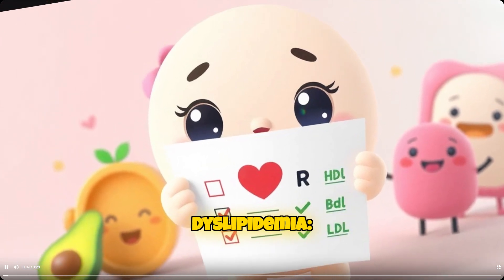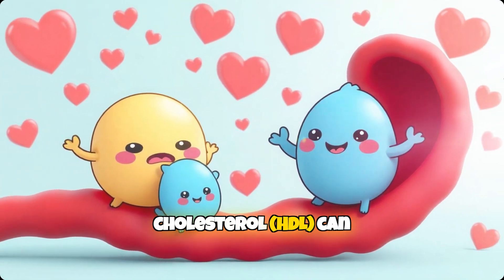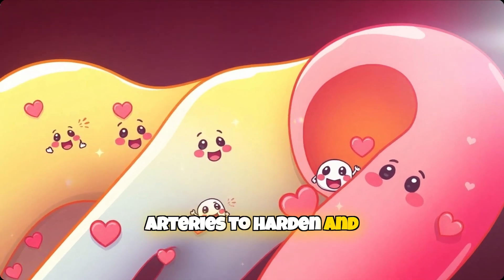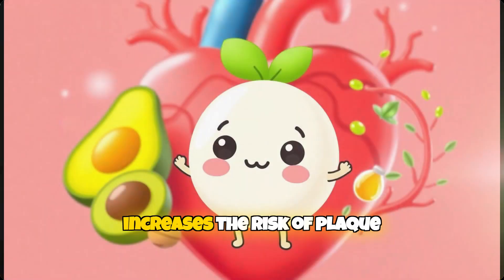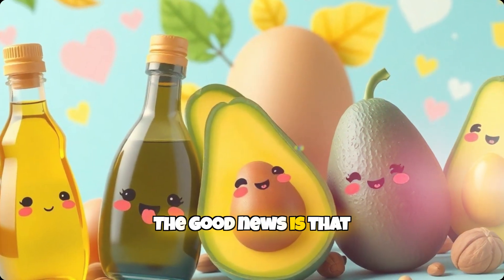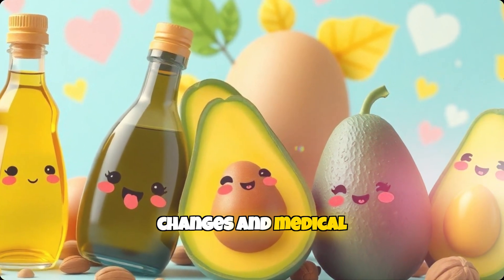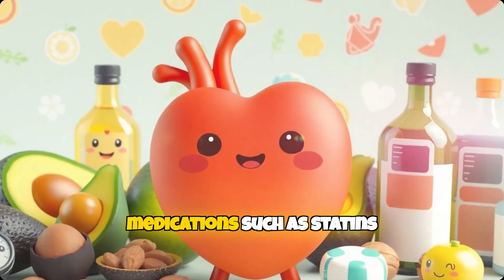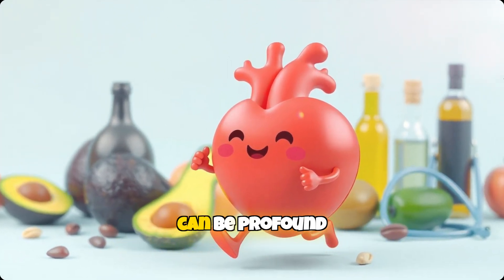10 Things You Need To Understand About Dyslipidemia Hidden Risks and How to Manage Them 59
10 Things You Need To Understand About Dyslipidemia: Hidden Risks and How to Manage Them
Dyslipidemia, a condition characterized by abnormal levels of lipids in the blood, often goes unnoticed due to its lack of obvious symptoms, but its risks to cardiovascular health are significant. I've seen firsthand how high cholesterol, elevated triglycerides, and low levels of good cholesterol (HDL) can silently contribute to the development of heart disease and stroke. Cholesterol is essential for building cell membranes and producing hormones, but an imbalance can lead to serious health issues. High levels of low-density lipoprotein (LDL), often referred to as "bad" cholesterol, can accumulate in the walls of arteries, leading to atherosclerosis—a condition that causes the arteries to harden and narrow. This restricts blood flow, putting individuals at a higher risk of heart attack, stroke, and other cardiovascular events. On the other hand, high-density lipoprotein (HDL), or "good" cholesterol, works by carrying excess cholesterol away from the arteries and back to the liver, where it can be processed and eliminated. A low HDL level, therefore, increases the risk of plaque buildup in the arteries. Another important aspect of dyslipidemia is high triglyceride levels, which, when elevated, can further contribute to atherosclerosis. Triglycerides are a type of fat that, when consumed in excess, can be stored in the body and lead to fatty deposits in the arteries, further exacerbating the risk of heart disease. What makes dyslipidemia particularly dangerous is that it often goes unnoticed until significant damage is done. Many individuals with abnormal lipid levels experience no symptoms, making regular checkups essential. If left untreated, dyslipidemia can lead to heart failure, kidney damage, or stroke. The good news is that dyslipidemia can be managed effectively with lifestyle changes and medical intervention. Eating a diet rich in healthy fats, like those found in olive oil, avocados, and nuts, can help raise HDL cholesterol levels and lower LDL cholesterol. Regular physical activity is equally important, as exercise helps increase HDL cholesterol, improve circulation, and manage weight. For those with significantly elevated cholesterol or triglycerides, medications such as statins or fibrates may be prescribed to help regulate lipid levels and reduce the risk of cardiovascular events. Additionally, controlling underlying conditions like diabetes, high blood pressure, and obesity is crucial in managing dyslipidemia. Smoking cessation and limiting alcohol consumption also play vital roles in improving lipid profiles. Monitoring your lipid levels regularly through blood tests is one of the most important steps you can take to prevent long-term damage. Managing stress and maintaining a healthy weight are key components of heart disease prevention, as both can directly impact lipid levels. By making these lifestyle adjustments, individuals with dyslipidemia can significantly reduce their risk of developing serious cardiovascular issues. Early detection, through routine screening and understanding the risks, is critical in preventing the silent progression of this condition. Remember, while dyslipidemia may not show symptoms immediately, its impact on heart health can be profound, but with the right approach, it’s possible to manage and even reverse the risks associated with it.